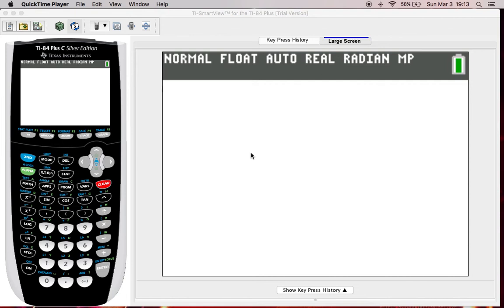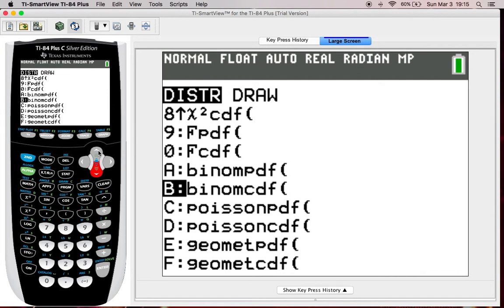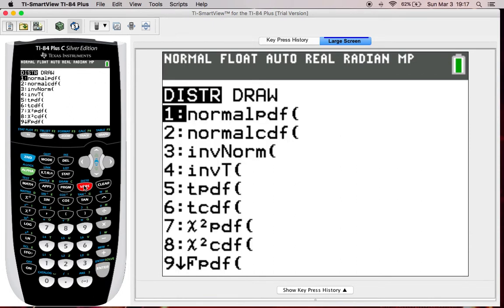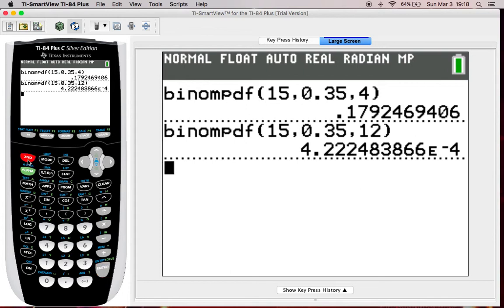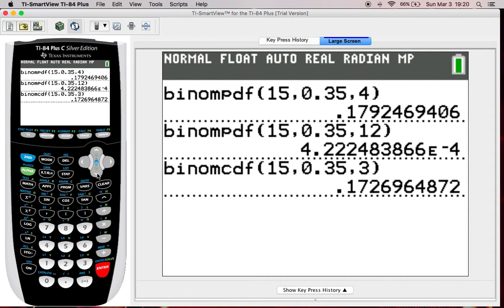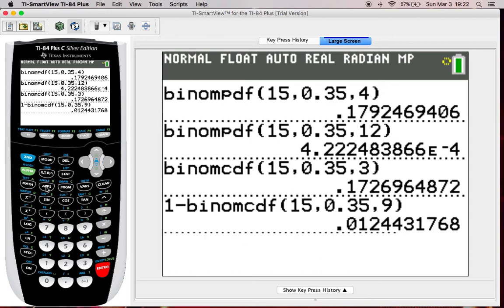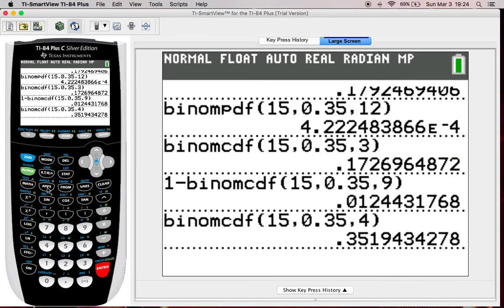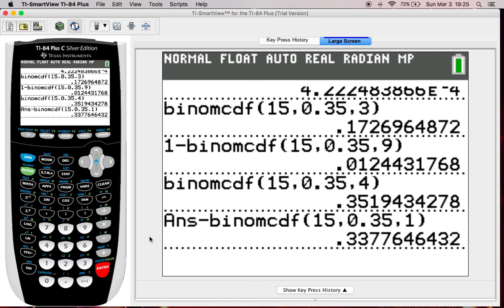Module 11 Part 2 Calculator Guide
Covers how to find probability for a binomial probability distribution.